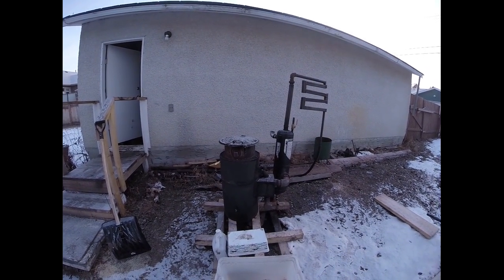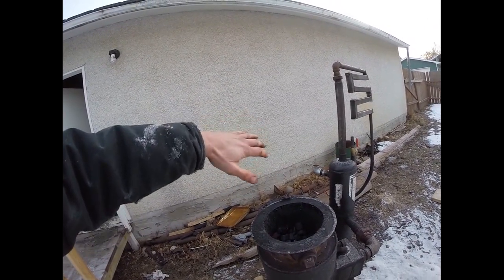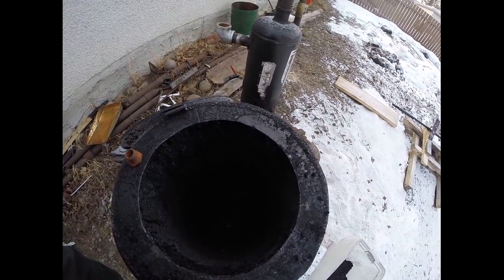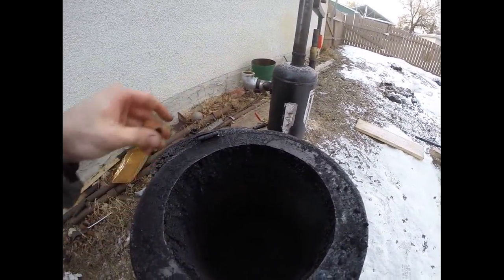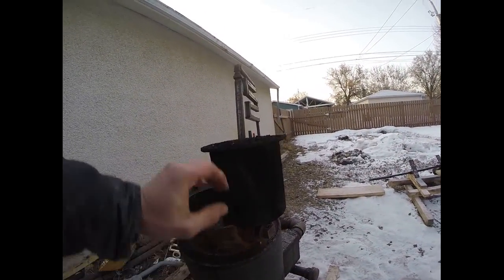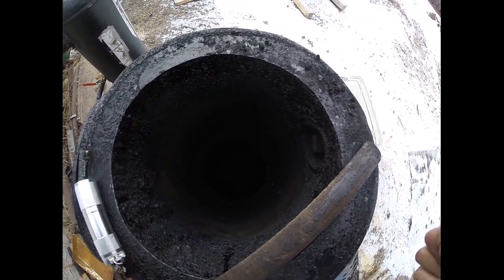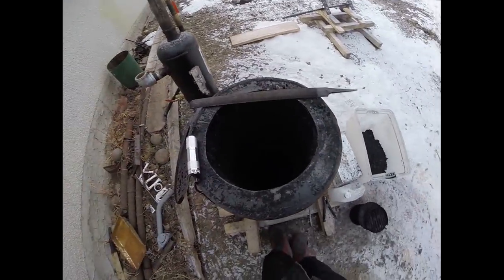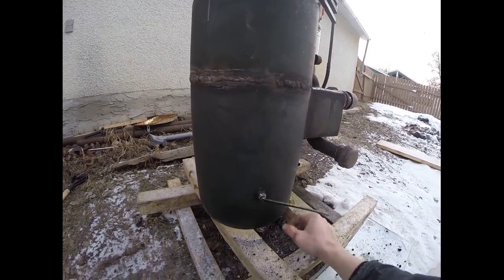Gasifier ( A look inside )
looking inside the gasifier